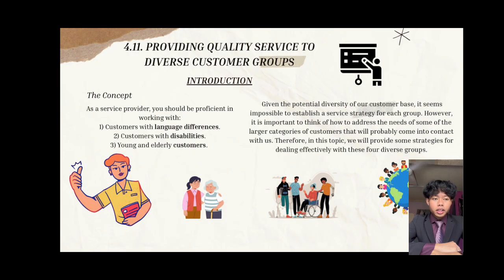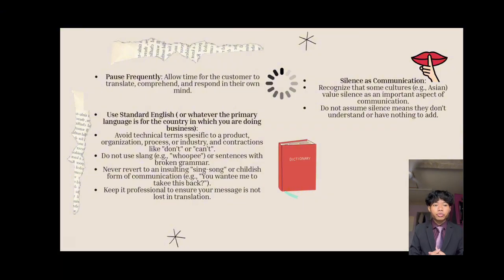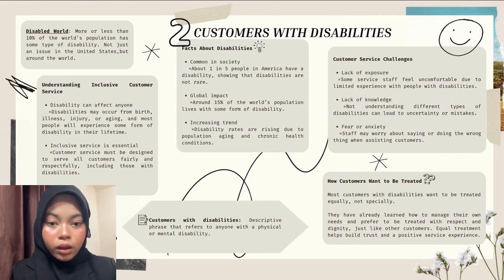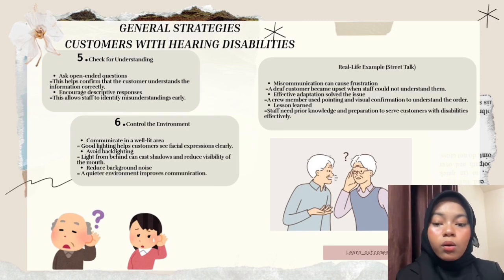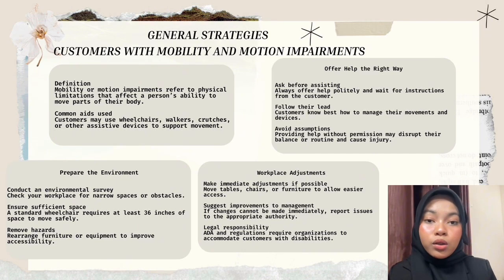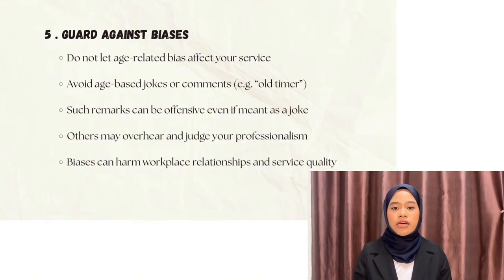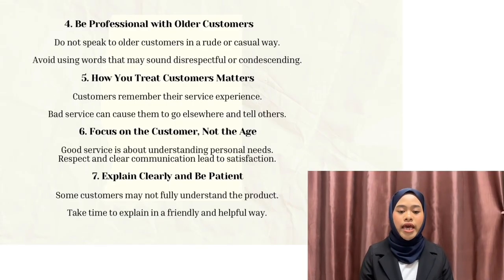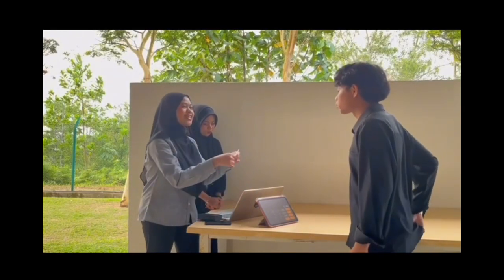HTT170: VIDEO PRESENTATION & ROLEPLAY (GROUP 7)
Presented by students of MHM1111A (GROUP 7), this video explores the topics of:

1.Providing Quality Service to Diverse Customer          Groups (4.11) = Video Presentation

2.Communicating with Diverse Customers (4.12)
   = Roleplay